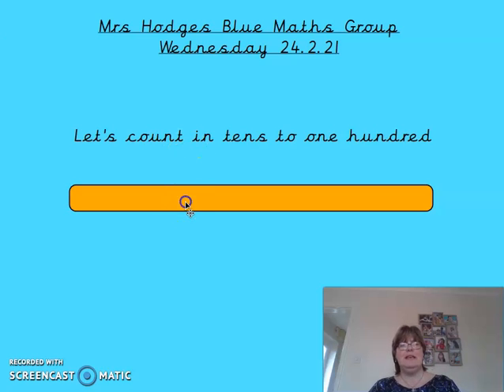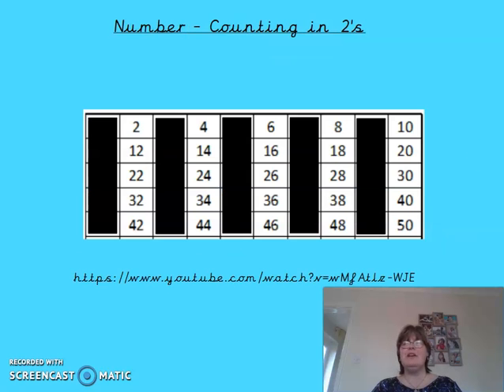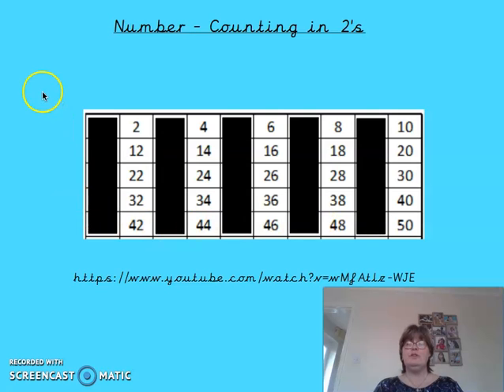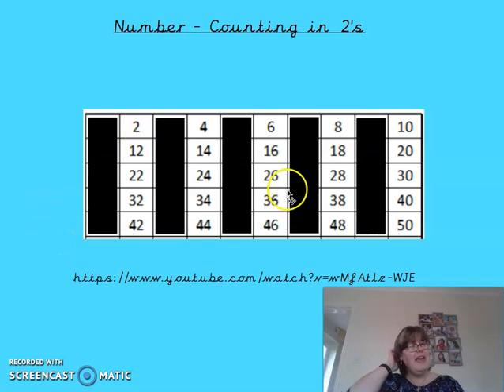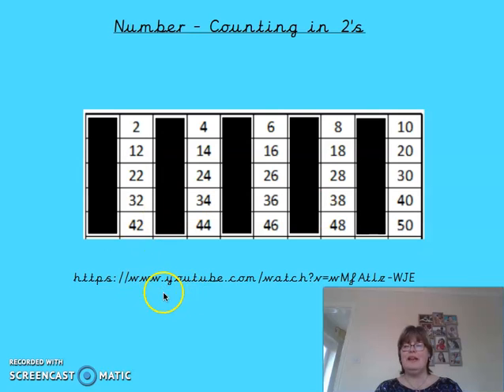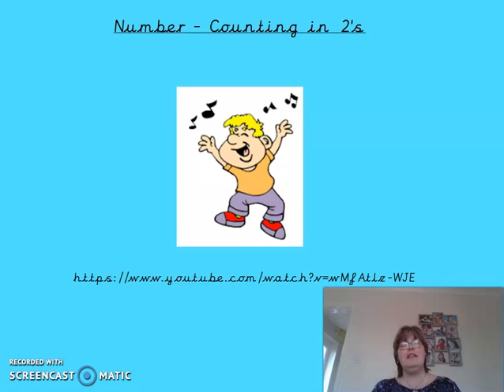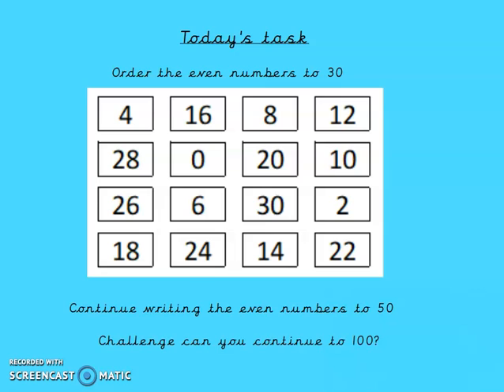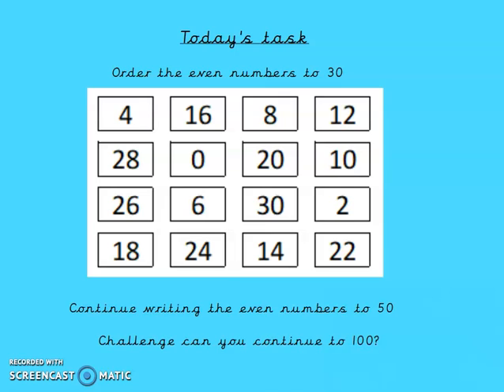Mrs H Blue maths group 24 2